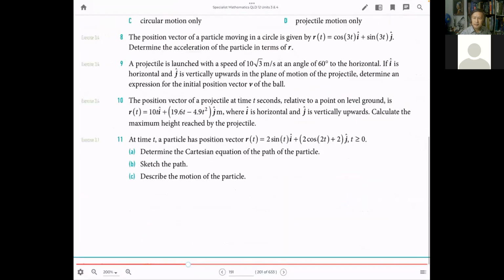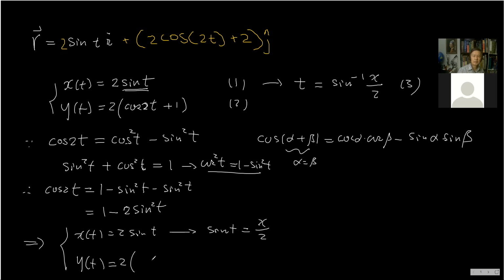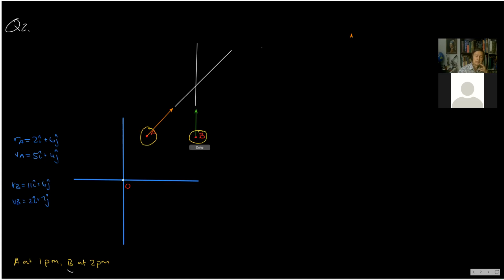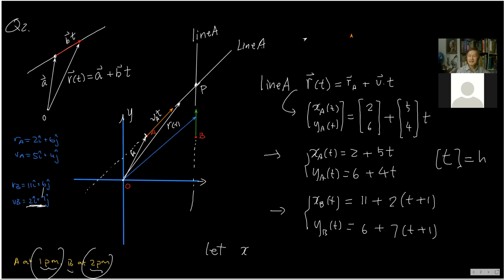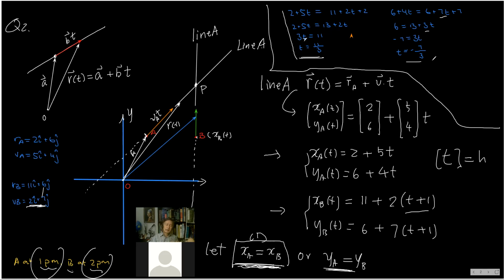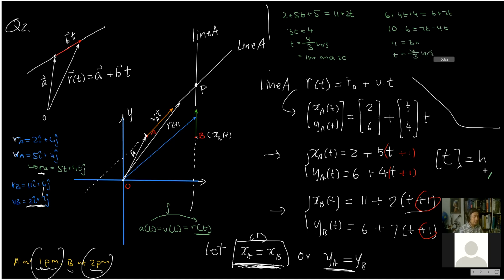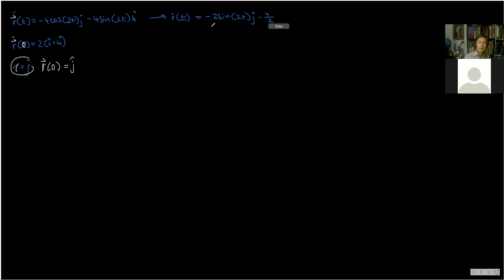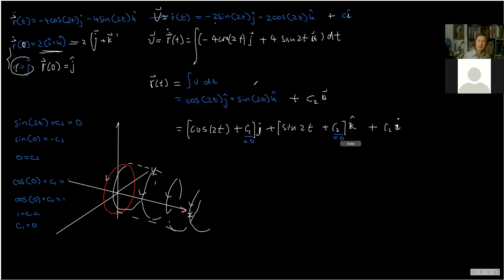8. Vector Problem Solving | ATAR Physics and Mathematics | 20220323